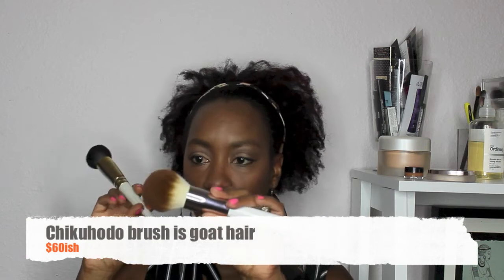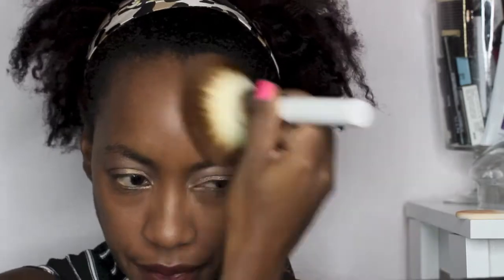La Mer the Pressed Powder and the Powder Brush // Ahhhsoneo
I have a new luxury high end face powder and  powder brush to add to my foundation files review series.  I recently got my hands on the La Mer the Powder Brush and I couldnt wait to use it with my La Mer the Pressed Powder and The La Mer Soft Fluid Long Wear Foundation in Sienna.   This high end powder includes the "miracle broth" that is in the Creme de la Mer moisturizer which i really enjoy. The brush is GOOD!    This is a very expensive powder brush, and please know that it is synthetic fibres. I do compare it in the video to the Real Techniques powder brush and the Chikuhodo gsn 02 powder brush. y?  Please let me know if you enjoyed my review of the La Mer the Pressed Powder and the La Mer Powder Brush.

Here you can find my reviews on high end/luxury foundations for women of colour.

For reference I am the following shade matches:
CoverFX - N90
Nars - New Guinea and Macao
Dior - 050-060
Dior Cushion - 040
MAC - NW43-45
Guerlain - 5N and 5W
Chanel - 121 and 91 during pale winter months
Giorgio Armani - 10
La Mer the Foundation in Sienna

Here is a link to my previous videos –

And welcome to any new subscribers, be sure to stick around.

Be sure to check out my review of the La Mer Soft Fluid Longwear  Foundation in Sienna.